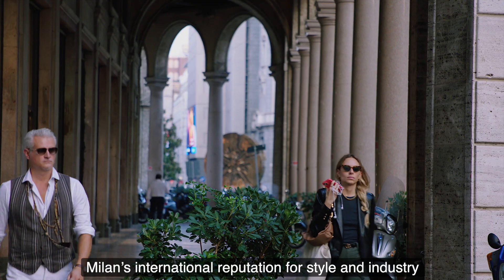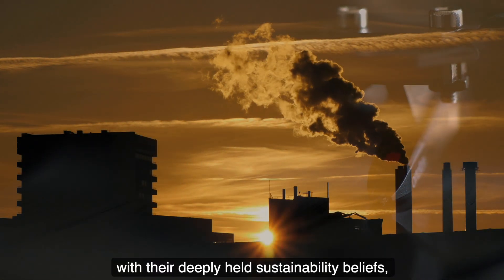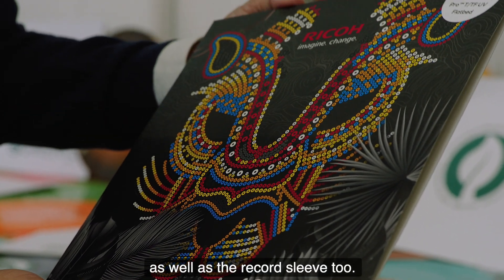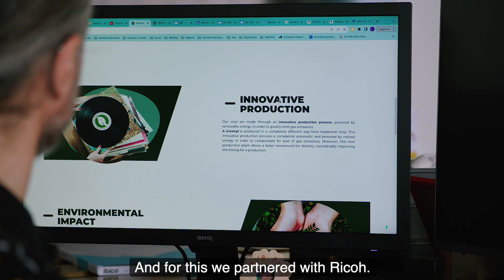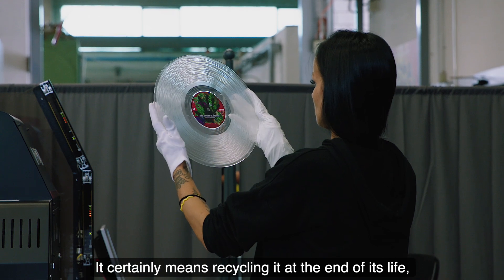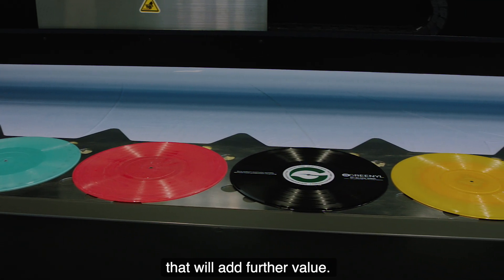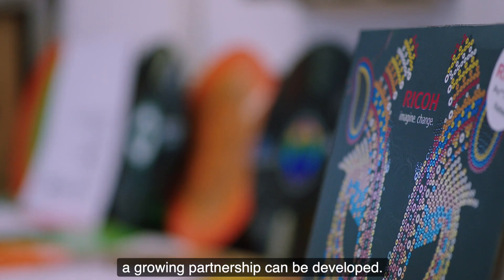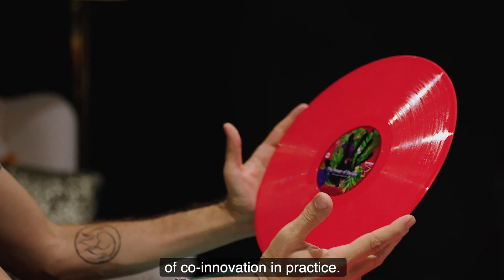Terenzi: pioneering eco-friendly record production with Ricoh's UV flatbed technology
This short film shows how Terenzi Group, a product industrialisation specialist based in Milan, has co-innovated with Ricoh a remarkable solution to the environmental issues associated with traditional PVC record manufacture.  Terenzi's CEO, Luca Terenzi,  describes how both companies collaborated effectively, and how the RICOH Pro TF6251 flatbed printer with its UV inks provides excellent print quality directly onto the disc itself, eliminating the need for a paper label, and making the record 100% recyclable.